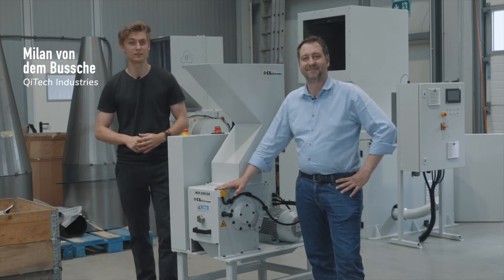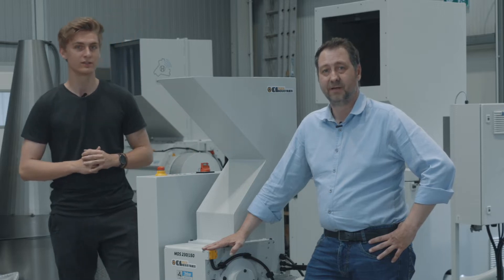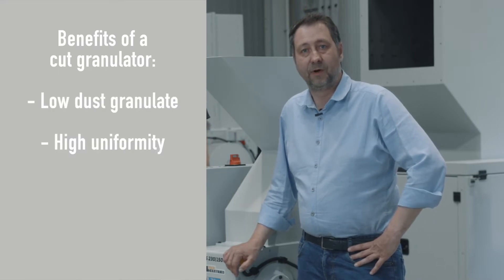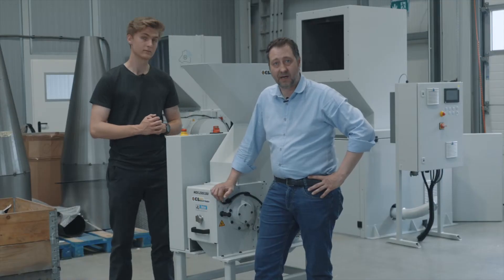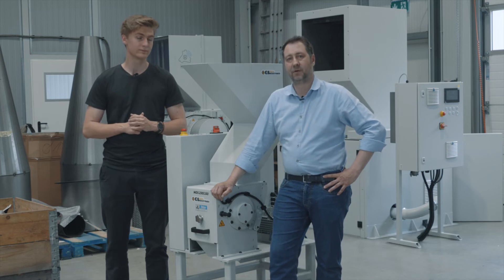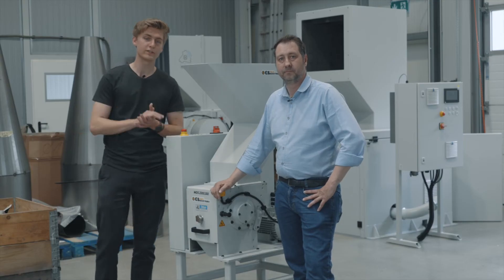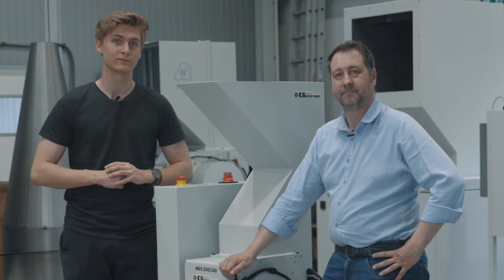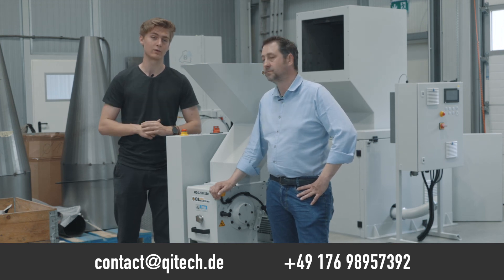QiTech Pro Shredder | Professional polymer granulator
Das ist der QiTech Pro Shredder. Als "großer Bruder" unserer Labormühle, dem QiTech Mini Shredder, verfügt der Pro Shredder ebenfalls über fortschrittliche Schnitttechnologie, hochqualitative und robuste Verarbeitung und Features, die das Arbeiten und Reinigen dieser Maschine so praktisch wie möglich machen. Der Pro Shredder hat einen doppelt so starken Motor wie der Mini Shredder und einen bedeutend größeren Einlass – ganz egal, ob sperrige 3D-Druckteile aus dem Prototyping, Stützmaterial, Spritzgussangüsse oder sogar faserverstärkte Polymere – mit dem QiTech Pro Shredder kann man daraus gleichmäßiges Granulat machen und es z.B. wieder mit dem Extruder zu Filament einschmelzen.

🇬🇧 This is the QiTech Pro Shredder. As the "big brother" of our lab granulator, the QiTech Mini Shredder, the Pro Shredder has the same advanced cutting technology, high-quality and robust finish, and features that make working and cleaning this machine as convenient as possible. The motor of the Pro Shredder is twice as powerful as in the Mini Shredder and is equipped with a significantly larger inlet - whether it's bulky 3D printed parts from prototyping, support material, injection molding sprues, or even fiber-reinforced polymers – the QiTech Pro Shredder can turn it into uniform granulate, which can e.g. be recycled into new 3D printing filament.